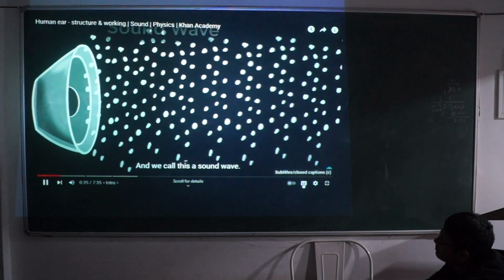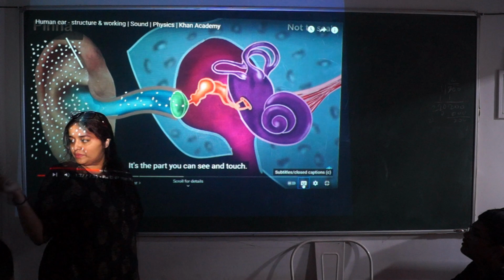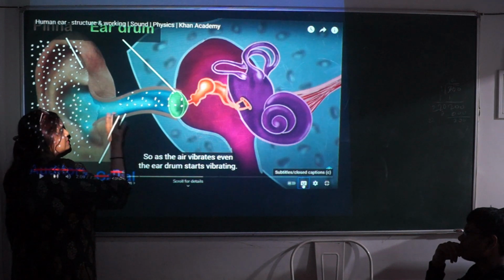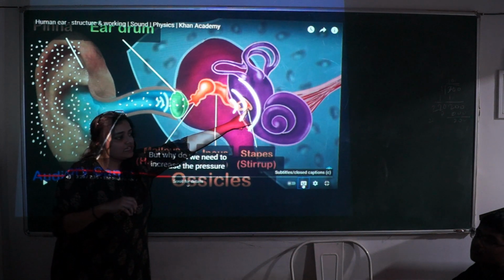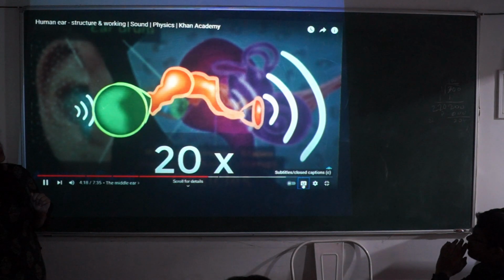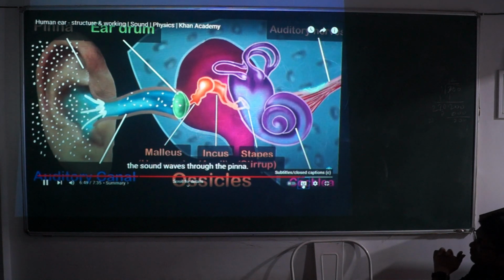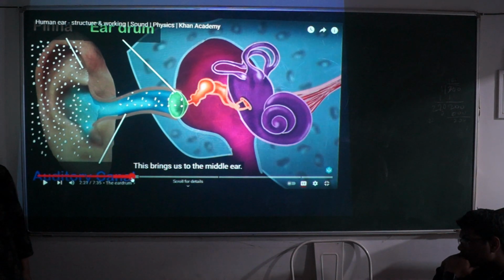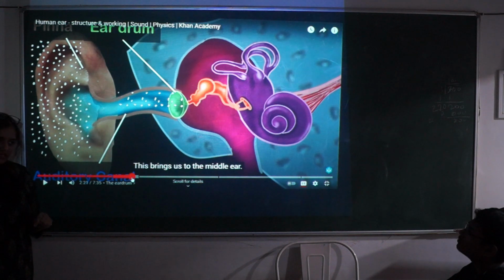SENSE ORGAN - PHYSICAL CLASS - FUNCTION OF EAR